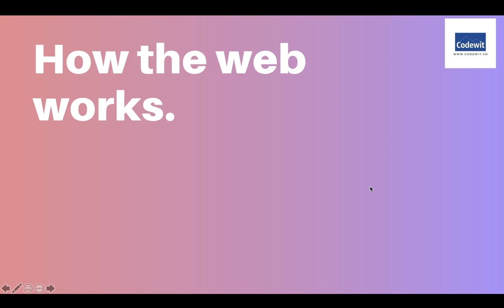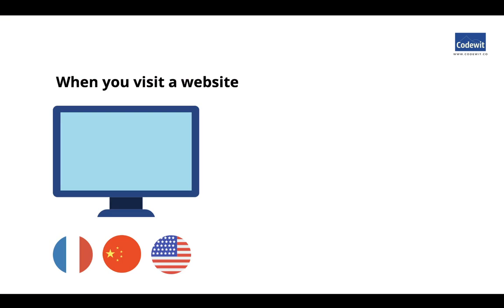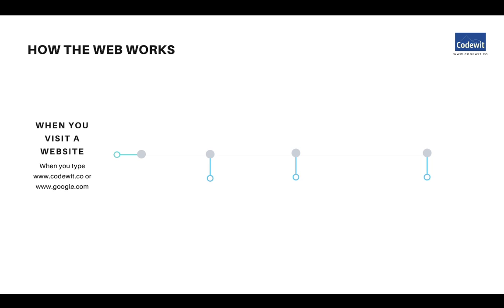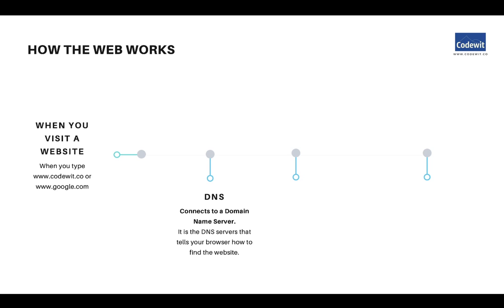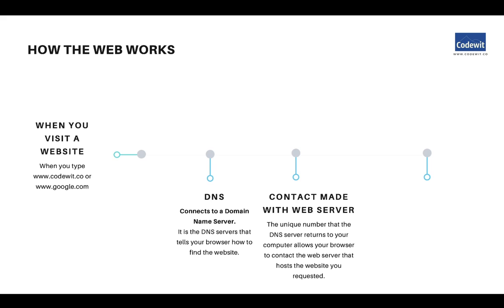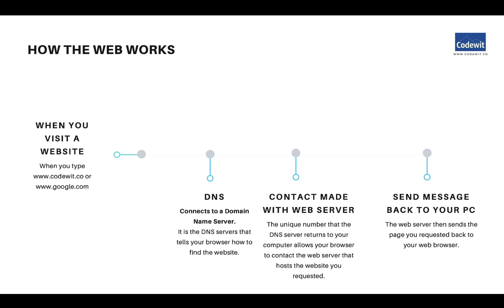How the web works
Showing you how the web works